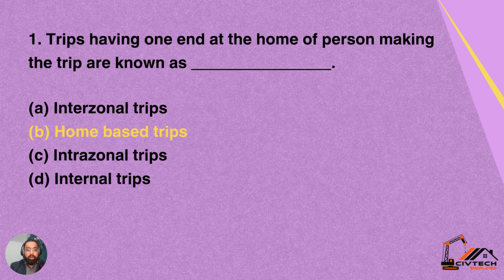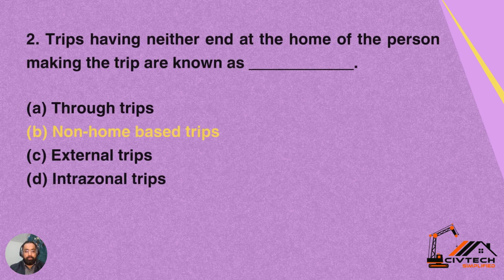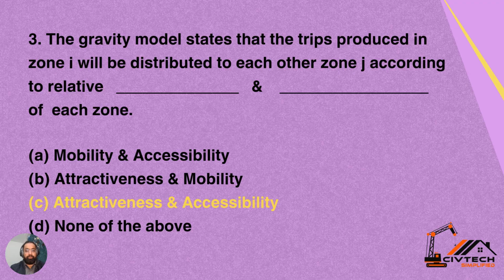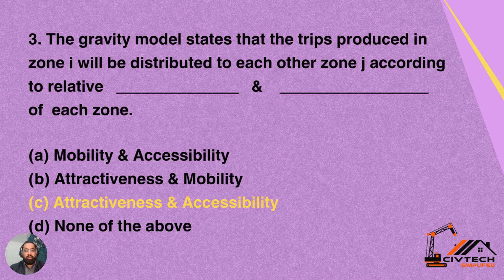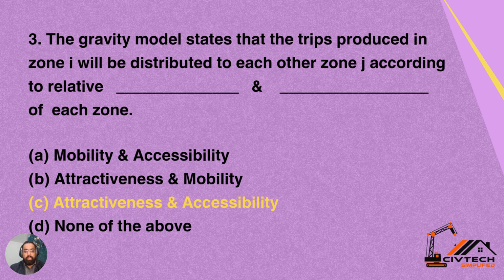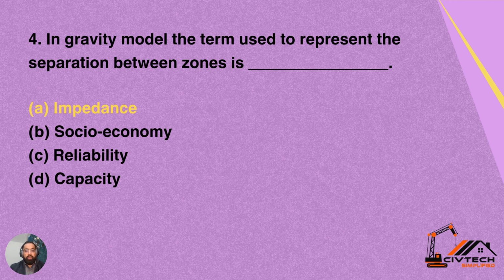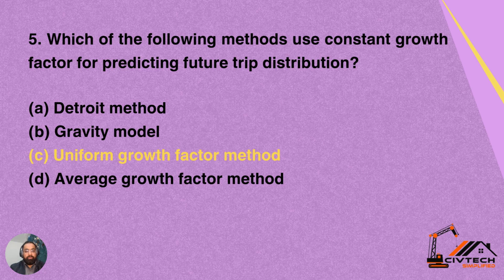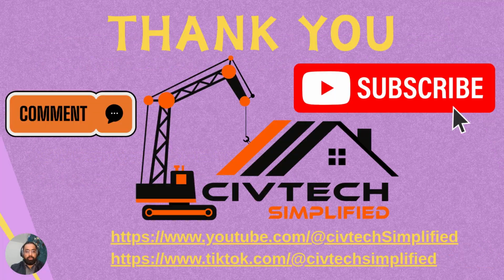Urban Transportation Planning MCQs Part 8 | Home Based & Interzonal Trips | GATE/SSCJE MCQs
Challenge yourself with 5 quick MCQs from Urban Transportation Planning – Trip Generation & Modelling in this short 3-minute video!

These MCQs cover:
Trip generation and analysis modelling
Travel demand modelling
Trip rate estimation
Regression models
Land-use & travel behavior

Perfect for Civil Engineering students preparing for NTS, FPSC, SSC JE, RRB, PPSC, PE/FE, University Exams, and Transport Engineering concepts.

👉 Follow CivTechSimplified for daily Civil Engineering MCQs, tutorials & exam prep content.